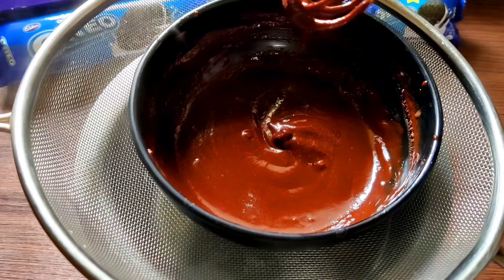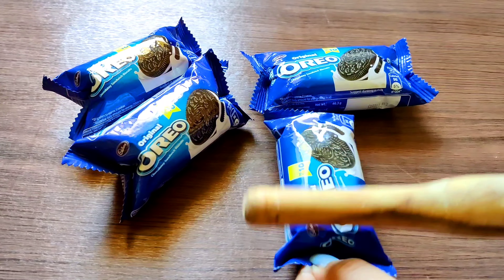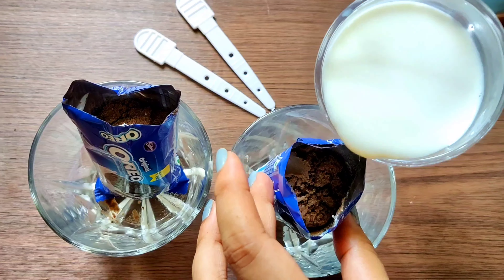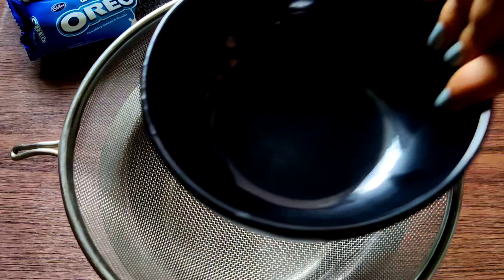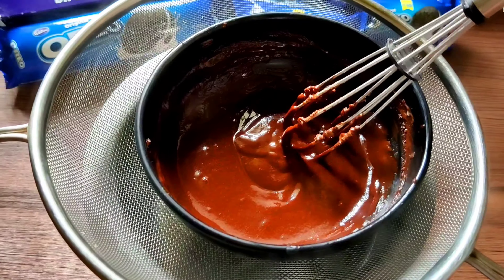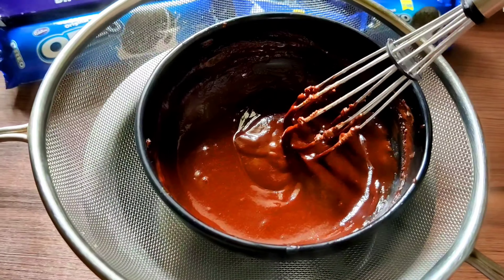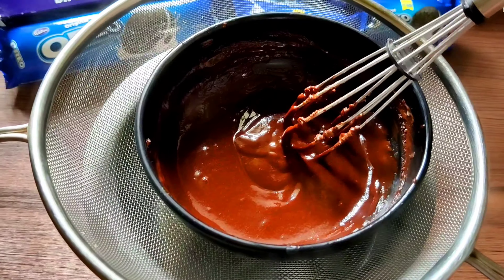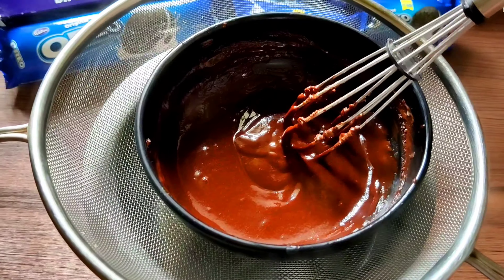Easy Homemade Oreo Ice Cream Recipe | Oreo Milkshake-Just 3 Ingredients | Oreo Chocolaty Choco Bar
It’s one of the easiest, no-cook recipes that will leave you enjoy throughout the week. Bonus – it’s endlessly customizable!
Enjoy this amazingly healthy and tasty oatmeal recipes with your family and friends.

Here are the ingredients you will require to make today's recipes:

Oreo Nutty Chocobar-
Oreo cookies: 2 mini packets

Choco Ganache- (for coating on icecream)
Amul Dark Chocolate: 6 cubes
Butter: 1 tbsp
Cocoa Powder: 1 tsp
Oreo Cookies White Cream: 10

Oreo Milk Shake-
Milk: 1 glass
Vanilla Icecream
Oreo Choco dipped Cookie for Topping
Choco Ganache- (for coating around the glass)

ULTIMATE OREO RECIPES || Sweet Food Recipes With Oreo That Will Satisfy You
Oreo Biscuit Chocolate Cake Only 3 Ingredients in Lock Down
Can This Chef Make Oreos Fancy? • Tasty
Chocolate & Oreo Recipes |Chocolaty Choco Bar in Lockdown |Only 2 Ingredients Without Cream|Icecream
Easy Homemade Oreo Ice Cream Recipe
2 BEST FREAKSHAKE RECIPES | Kitkat Freakshake | Oreo Freakshake | Summer Desserts
Double Chocolate Choco Bar ki Easy Recipe -
Cadbury Dairy Milk & Oreo - The Perfect Merge
Oreo Ice Cream Tart
Oreo Ice Cream Shots | Easy Homemade Oreo Ice Cream Recipe | Oreo Recipe | Oreo Biscuit Recipes
Oreo Milkshake - Just 3 Ingredients | Super Delicious Layered Oreo Milkshake - in 2 Minutes
3 Milkshake Recipe | Chocolate Milkshake | Oreo Milkshake | Kitkat Milkshake
Chocolaty Choco Bar in Lock-Down Only 3 Ingredients Without Cream, butter
Oreo Ice Cream Sandwich Recipe | 3 Ingredients